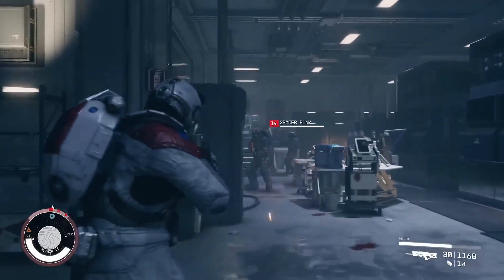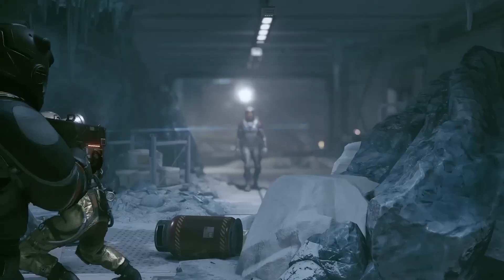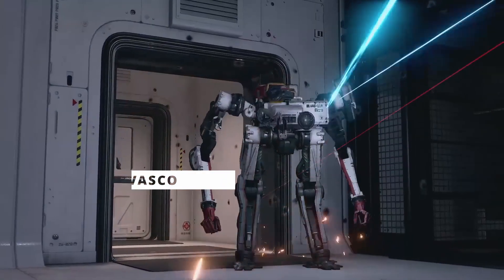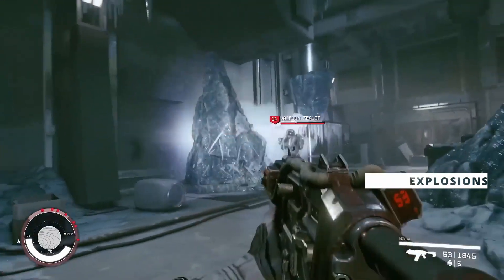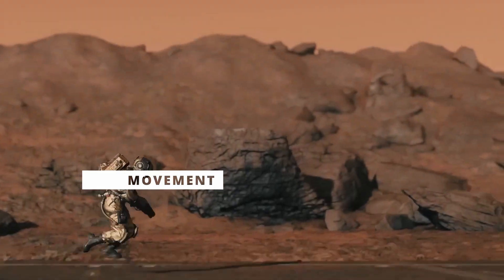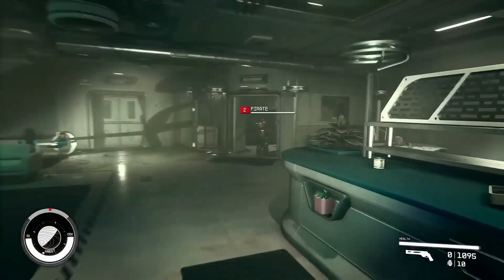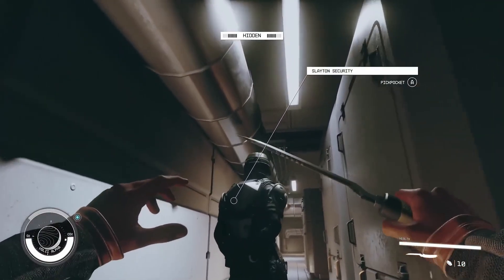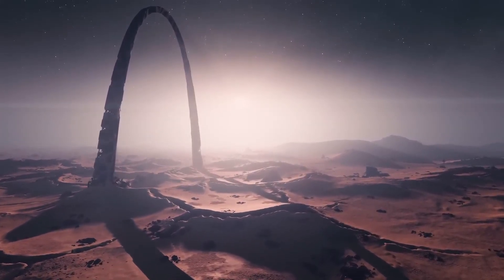What We Learned From Starfield's Gameplay - Out of This World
The Starfield direct showed us many things about the game in relation to shipbuilding, exploring, character creation, but the biggest changes to starfield is the combat! In this video I analyse the combat shown in the direct and explain why it will be an amazing experience for gamers!

The common theme we are seeing in from this direct is people are changing the views on starfield and some are saying "They were wrong about it", I believe the primarily reason for this is due to the much improved gameplay.

Bethesda Starfield.
Starfield Direct Analysis.
Starfield Direct what you missed.
Todd Howards Starfield.
Why you're excited for Starfield.

Astronaut Image (Thumbnail) - Johnson Ting

00:00 - There's a lot...
00:10 - Speed & Combat
01:29 - Environment & Combat
02:28 - Types of Approaches (Environment)
03:36 - The Second Pillar - Movement
04:08 - The Gravity Effect
04:32 - Weapon Switching - Seamless Combat
05:03 - Lets Talk Weapons & Styles
05:37 - Stealth Gameplay
05:55 - Special Abilities (The Force)
06:16 - Combat